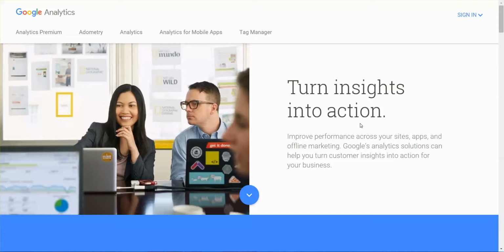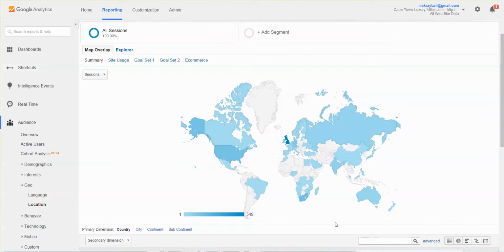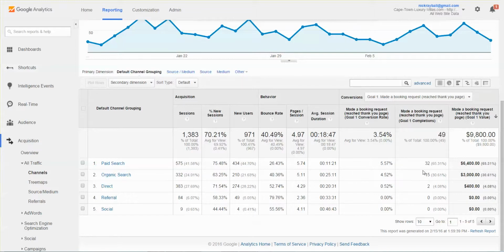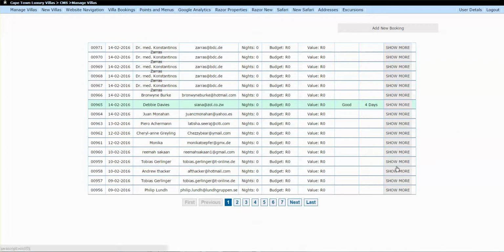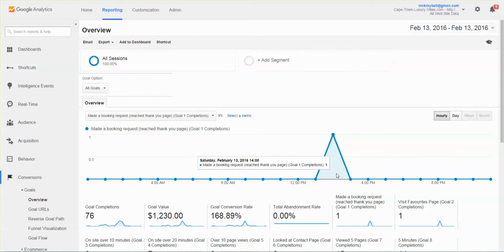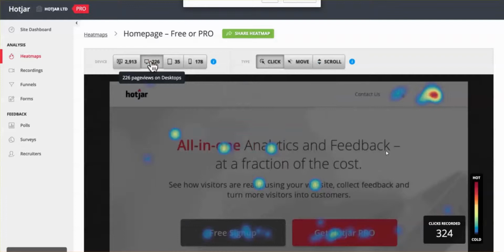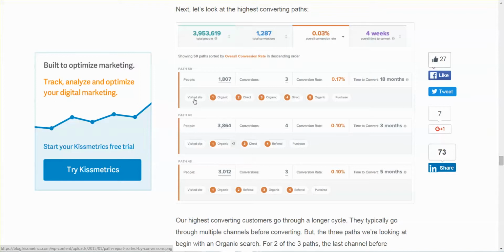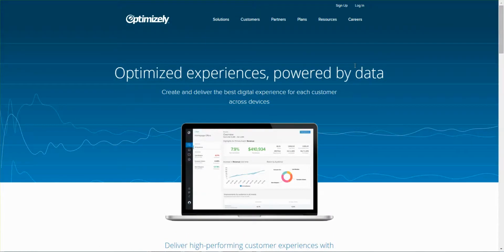6. Divergent CRM (Part11) - Analytics = Google + Hotjar + Kissmetrics (34.46)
11. Analytics: Starts with Google Analytics and mentions that only Google Analysis can extract Google AdWords data. Then presents our desire to track booking requests back to the campaigns and keywords that created the enquiry, from both PPC and organic searches. And explains how we would do so.

Presents 120 different pages on Cape Town Luxury Villas that due to ‘Magic Keywords’ have all shown in Google and have received clients.

Continues to discuss and looks at HotJar which provides analytics that assists in the client’s flow through the website, page to page, button to button.

Follows on to KissMetrics, which we show us the amount of visits and page views that clients have looked at the time of and after their enquiry.

Also considering Optimizely, Adobe and various social networks such as Facebook and an multi platform toll from Coosto